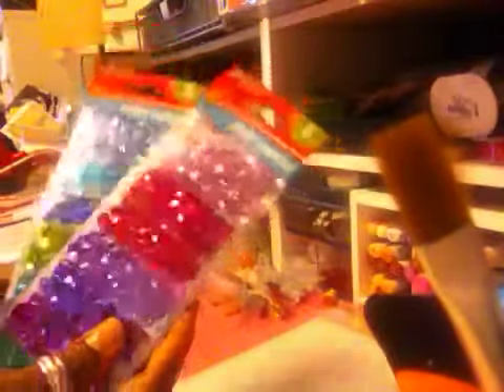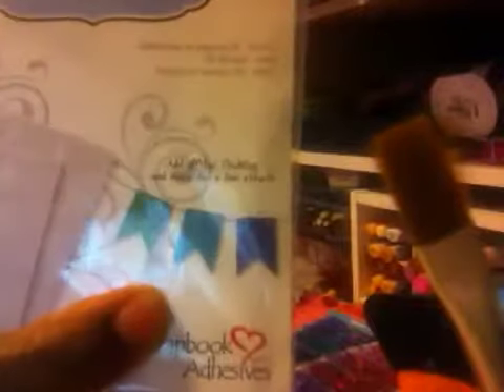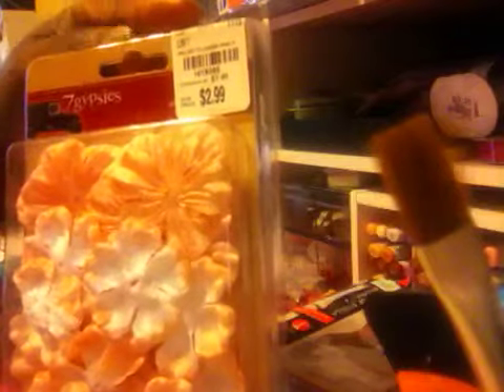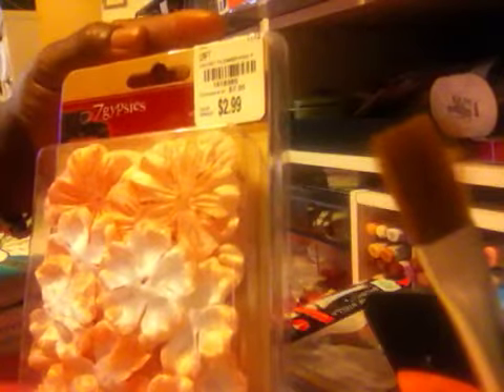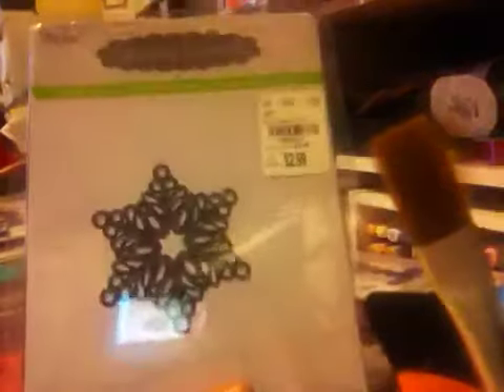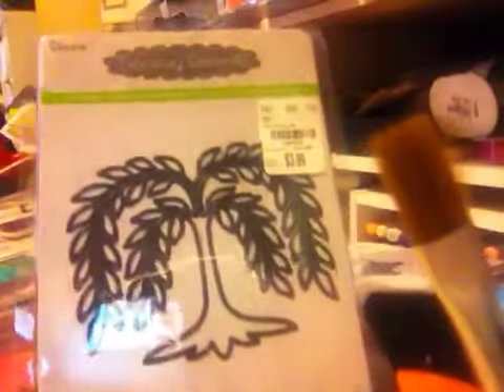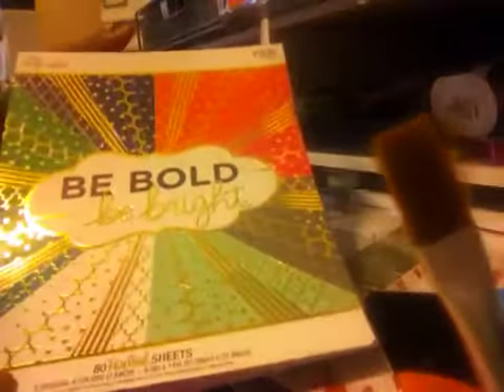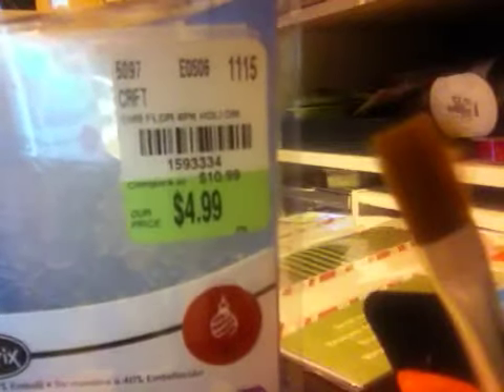Tuesday Morning Haul! 11-24-15 OMG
I found a few different items today. Check out the goodies. Happy Thanksgiving.